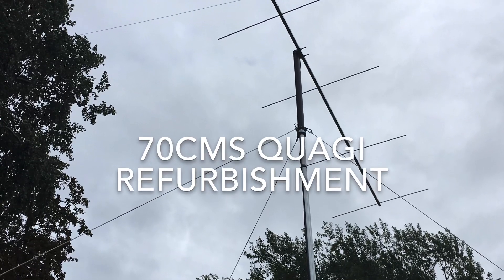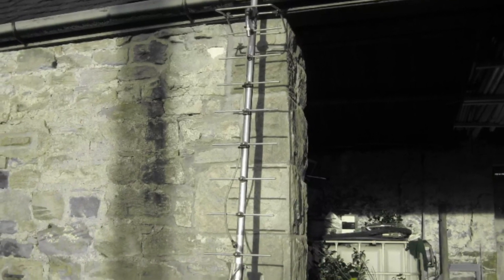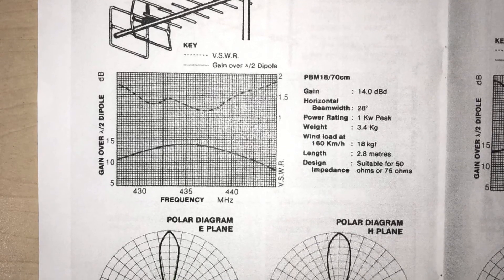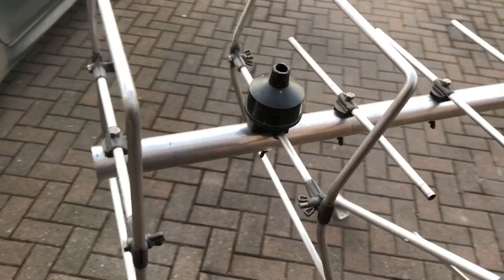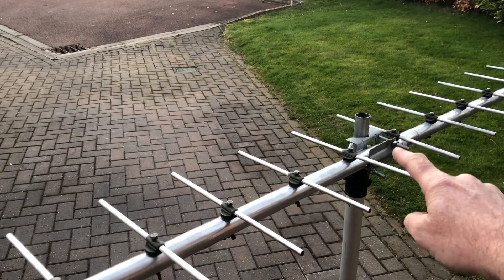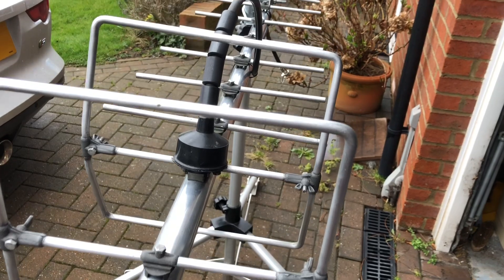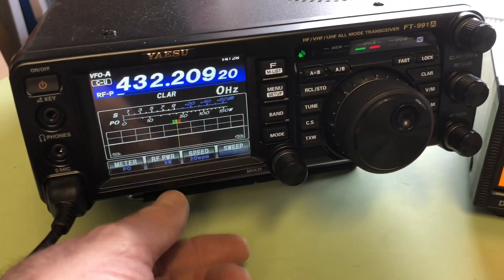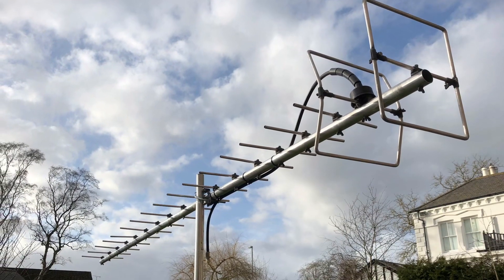Jaybeam Parabeam 70cm (Quagi) Refurbishment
A second-hand 1980s Jaybeam Parabeam Quagi (quad yagi) being refurbished ready for use.

The ferrites used in this project are:

Fair-Rite Type 61 (part: 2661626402) which has a 10.15mm (+/-) inner diameter and gives a minimum of 370 Ohms impedance at 500MHz.

The larger 12.8mm inner diameter version is part: 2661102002 and is rated 380 Ohms minimum at 500MHz.

I will try and produce a follow-up video showing this antenna in use!

Tip #1 - Check second-hand equipment before using, if possible.

Tip #2 - You can sand coax outer sheath a little to get tight ferrite cores to fit.

Excellent source of information on the properties of type 61 ferrite material

There are other amateur/ham radio related videos on this channel.

Thanks.

Ian.